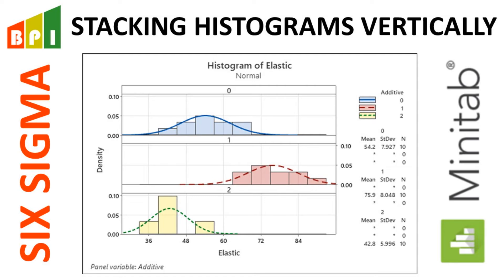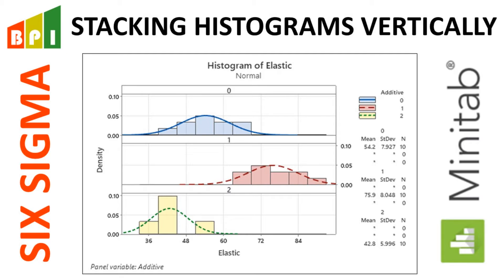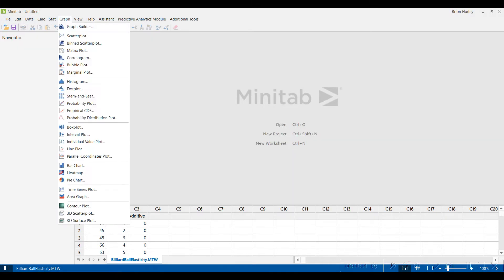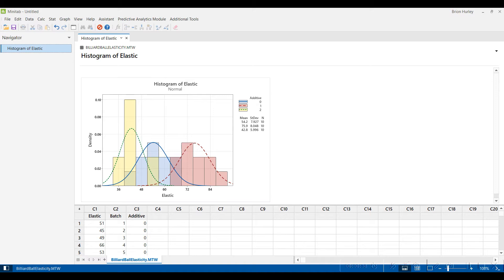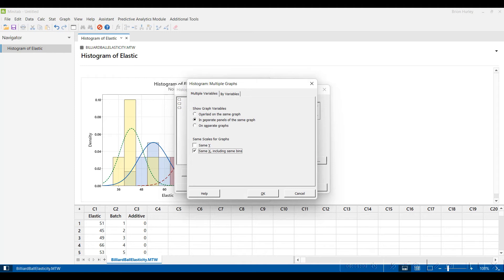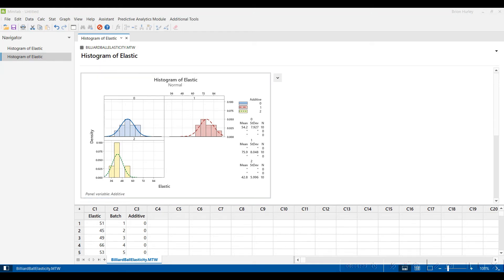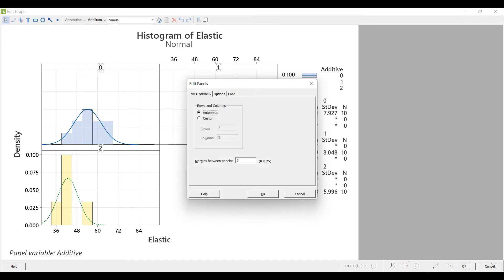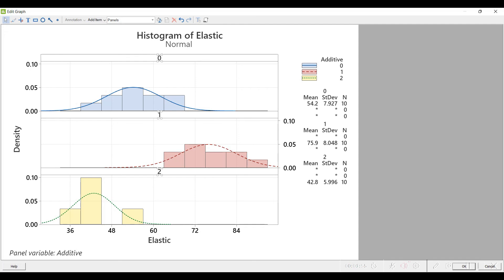Stacking Histograms Vertically for Green Belts and Black Belts using Minitab 21 with Brion Hurley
It can be tricky to get histograms separated and stacked vertically on top of each other in Minitab Statistical Software. I show you how you can do that using Minitab 21, but it might be similar for other past and future versions of Minitab.

The data file used in this example is BilliardBallElasticity.MTW, which can be downloaded

If you'd like to learn more about Six Sigma, and how to use Minitab software, check out a low-cost training option with OpEx Learning